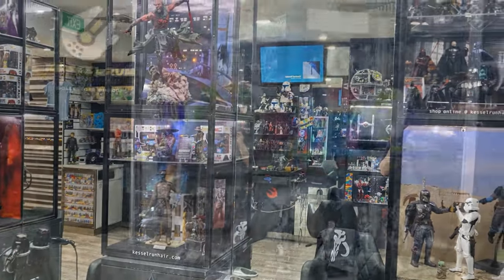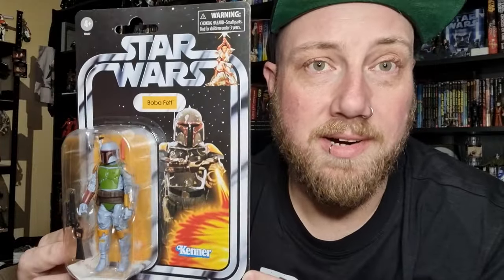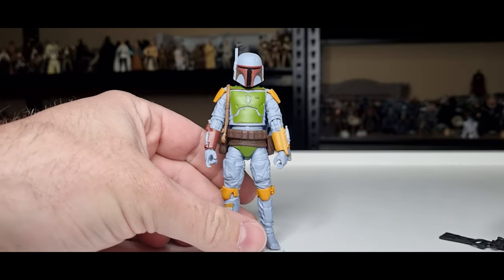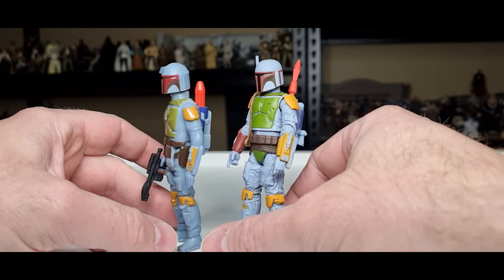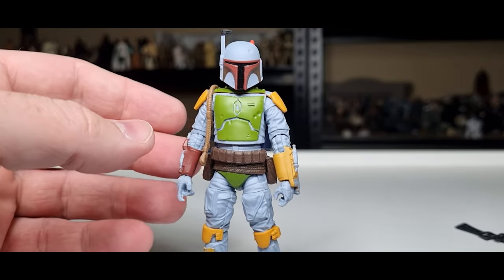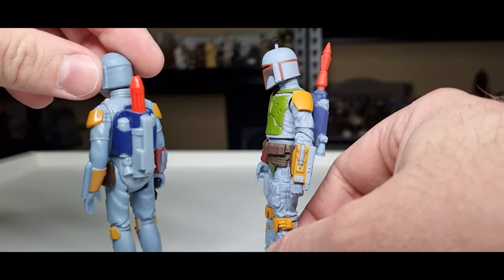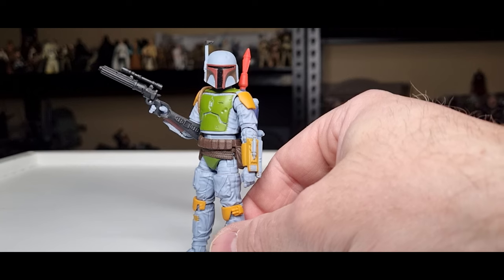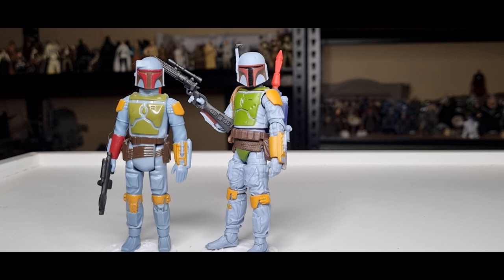BOBA FETT (KENNER) [VC275] - STAR WARS THE VINTAGE COLLECTION